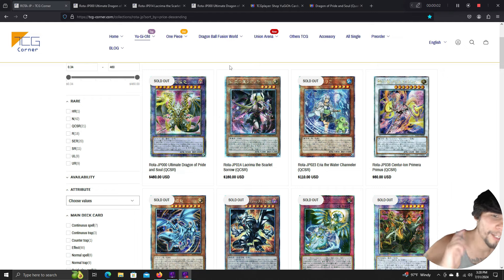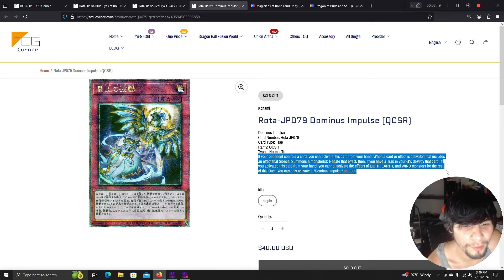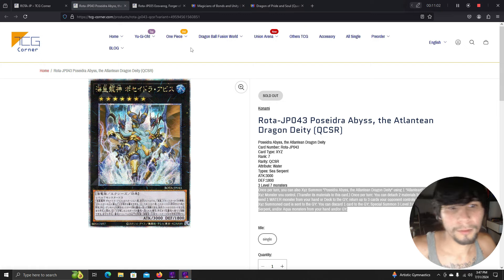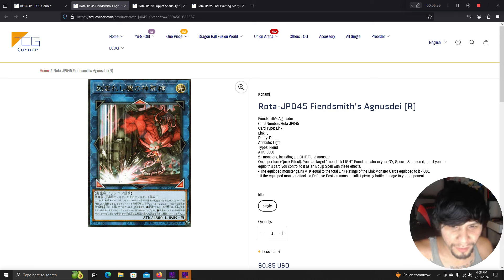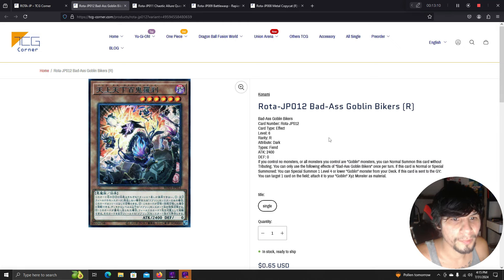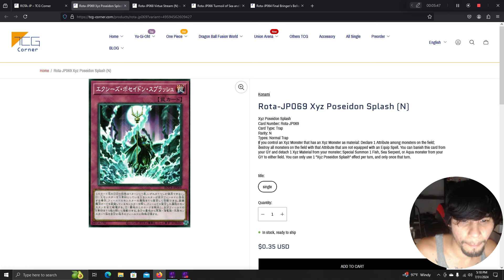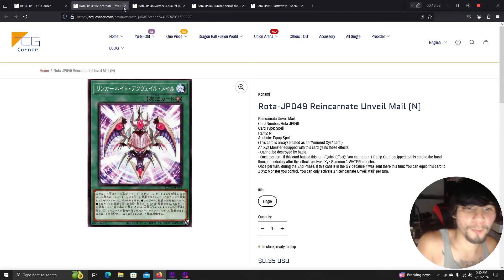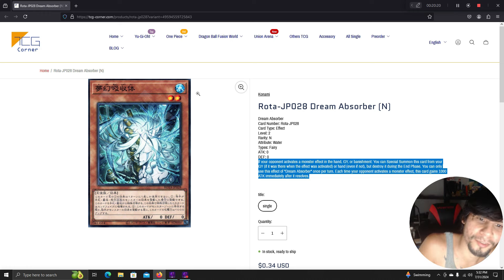Ultimate Guide: Yugioh's Rage of the Abyss Card Review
Get the ultimate guide to Yugioh's latest set, Rage of the Abyss, with a card review for every single card in the set! If you're a Yugioh fan, this is a must-watch video to learn about all the new cards and strategies.

Read the cards yourself?

Check out my Yugioh Group it’s in San Antonio but anyone is free to join we talk about yugioh and I share my thoughts and videos there

Track: GRÄF - Mone